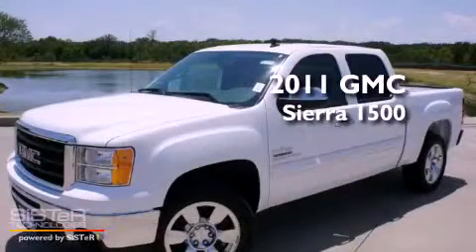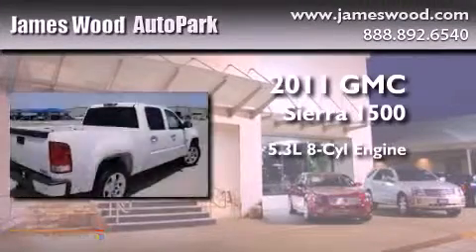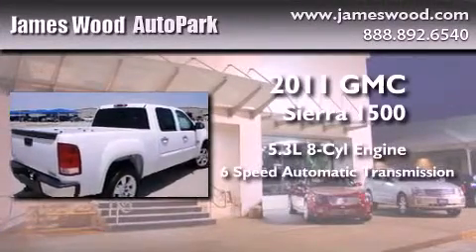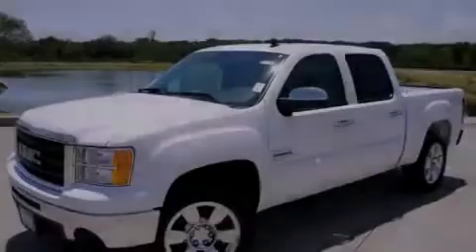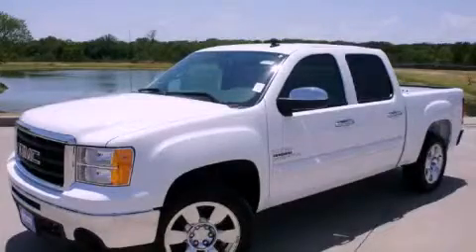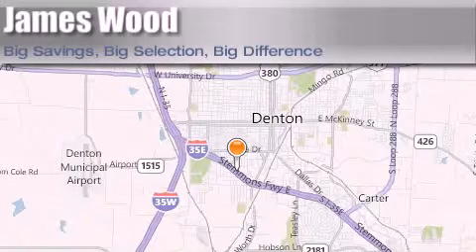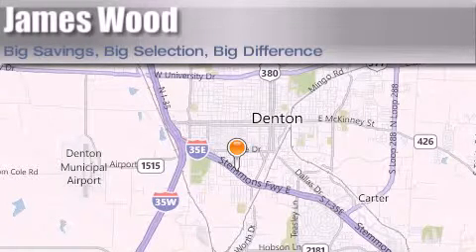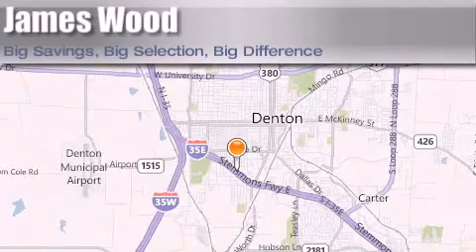2011 GMC Sierra 1500 Decatur TX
Year : 2011
 Make : GMC
 Model : Sierra 1500
 Engine : 5.3L 8 Cyl. Sequential-Port F.I.
 Trans . : 6 Speed Automatic
 Exterior : Summit White
 Miles : 10

 Stock : 213754

 2011 GMC Sierra 1500 Denton TX